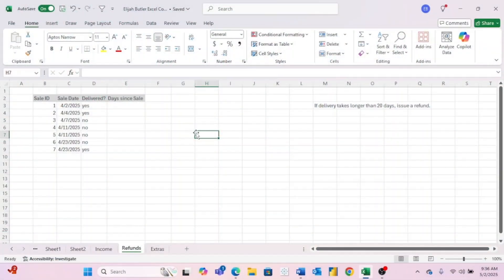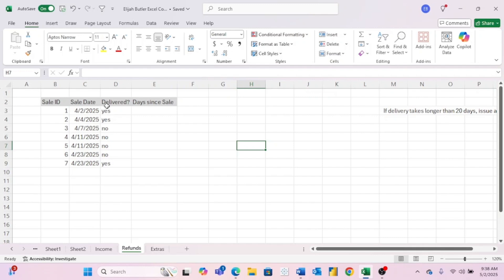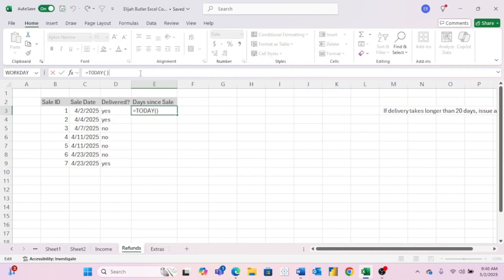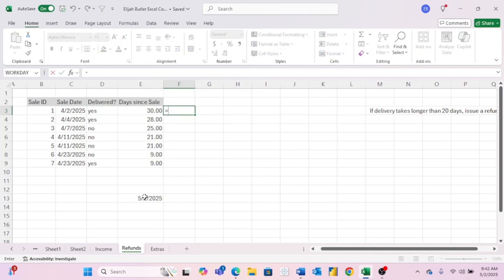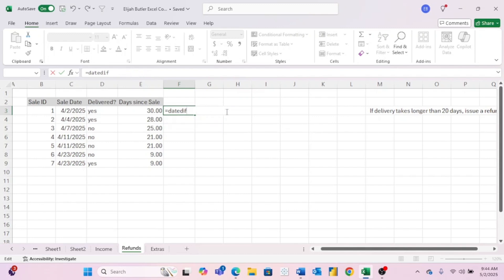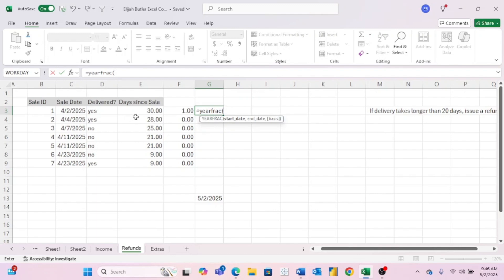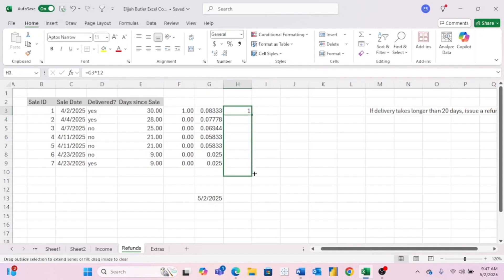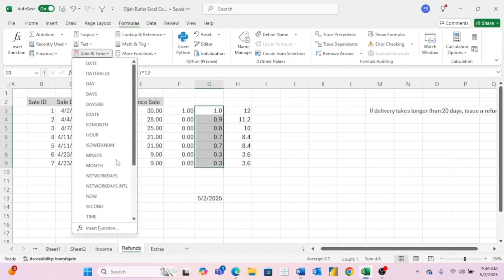How to Work with Dates in Microsoft Excel | Excel for Beginners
This video teaches you how to use the TODAY, DATEDIF, and YEARFRAC formulas in Microsoft Excel.

If you're new here, my name is Elijah Butler. I have been a data analyst for 4 years (as of posting this video) and I have been helping others learn data analytics for over 2 years.

My goal with this YouTube channel is to make this an ultimate data analst resource where you can learn as much or more than you can from many paid courses.

Paid Course:
Out of 10+ data analyst courses I've taken, Analyst Builder is my favorite.